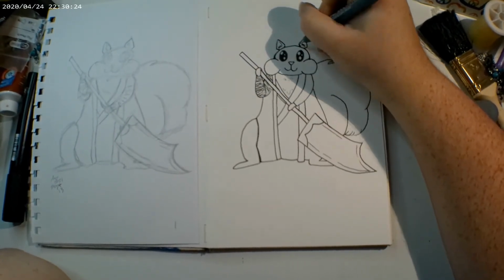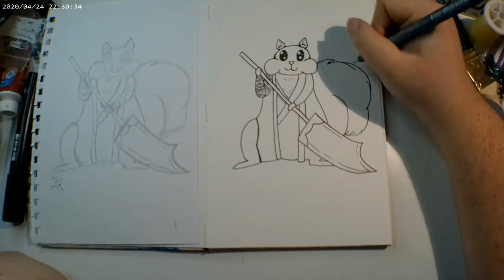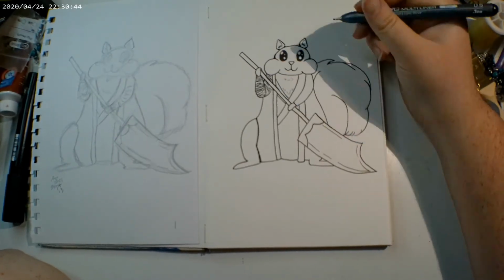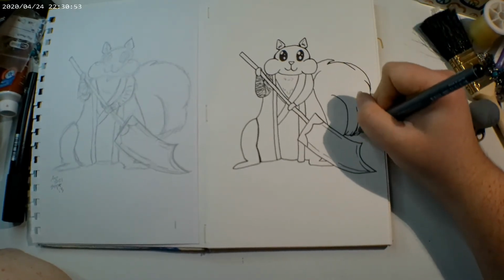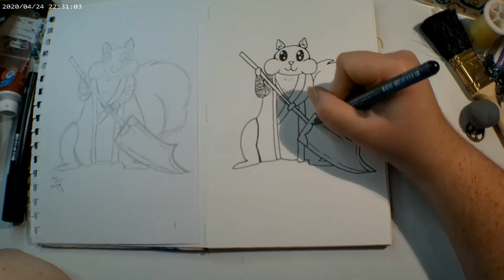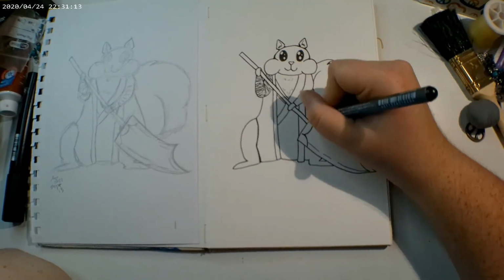Inktober 2021 | part 2 | tips/ process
Hi everyone!
in this week's video I'm sharing my process of breaking the ice of inktober!

Apologies for the quality. This video was made on exhausted brain power.